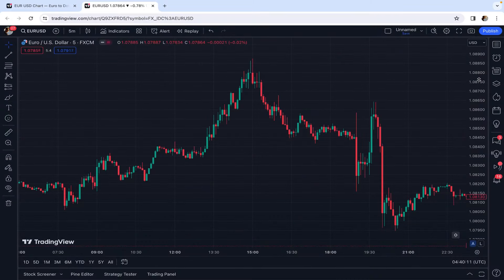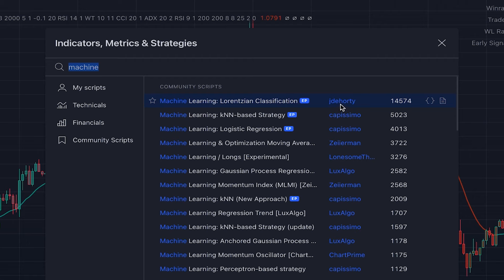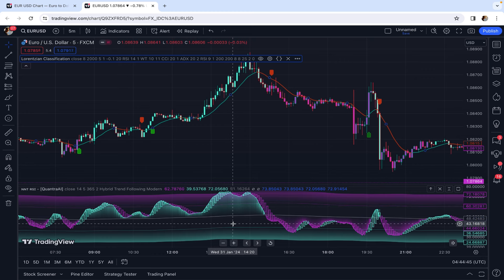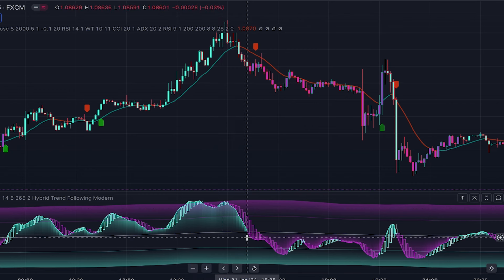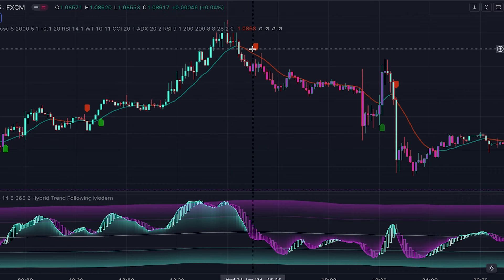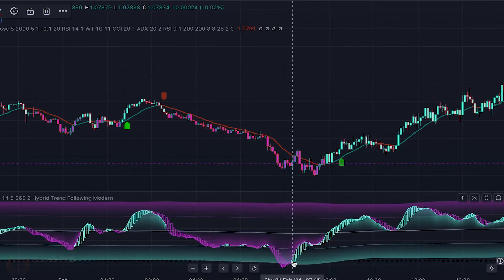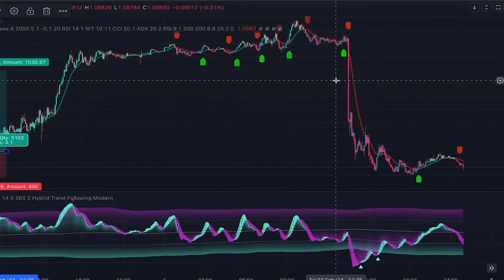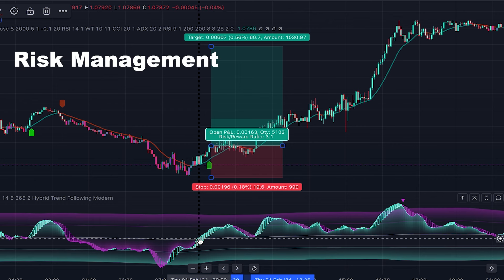The Most Accurate Buy Sell Signals from ADVANCED Scalping Trading Strategy !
An advanced 5 minute scalping strategy is explained in this video which gives the most accurate buy sell signals. This advanced scalping trading strategy is built based on the most accurate buy sell signal indicators in TradingView, and this 5 minute scalping strategy can be used in Forex, crypto, and stock market.